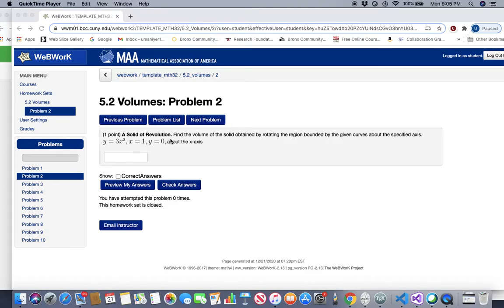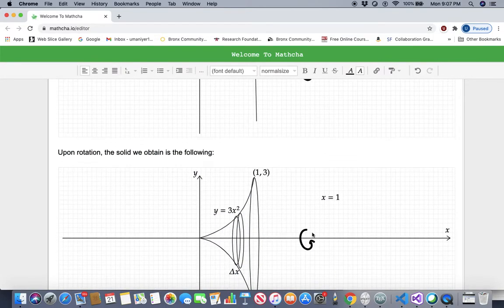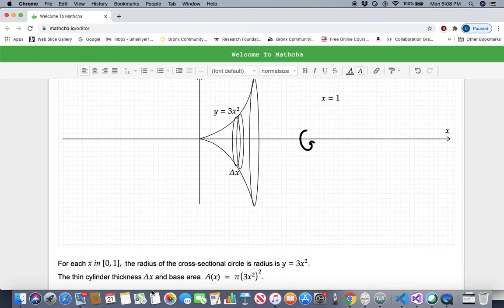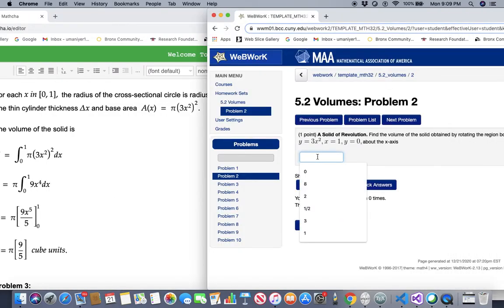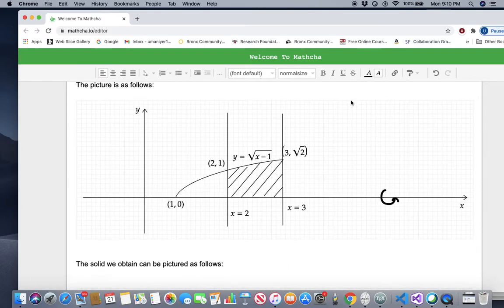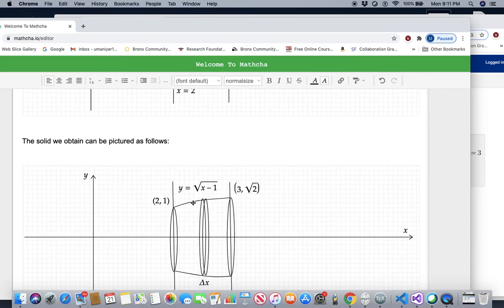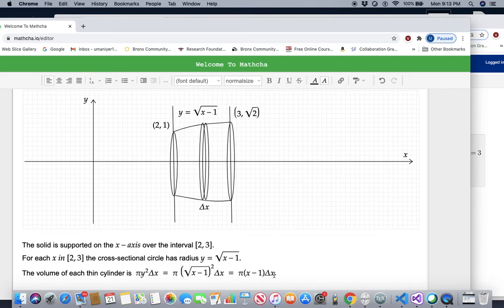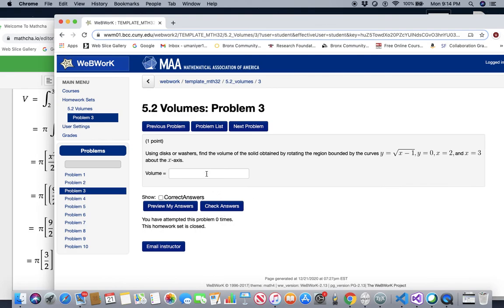2Calc5 2Prob2 3